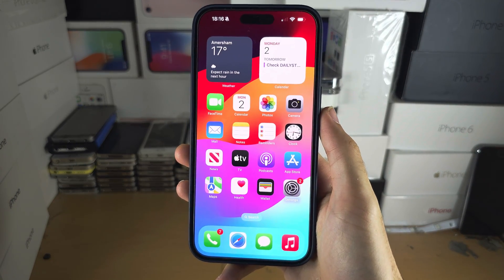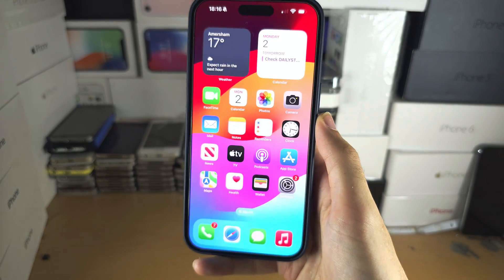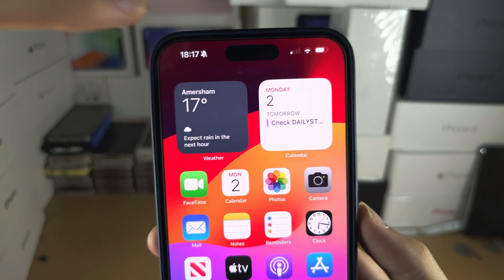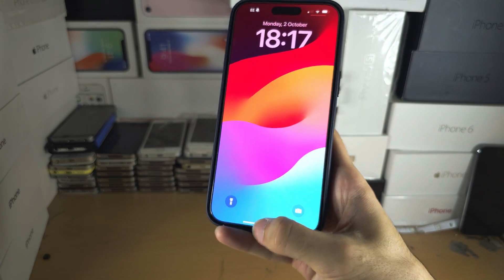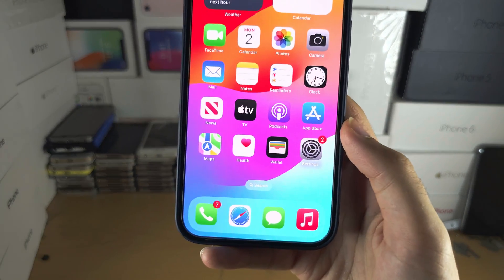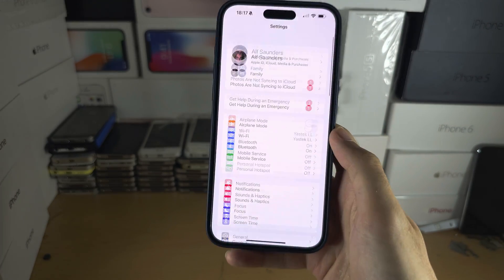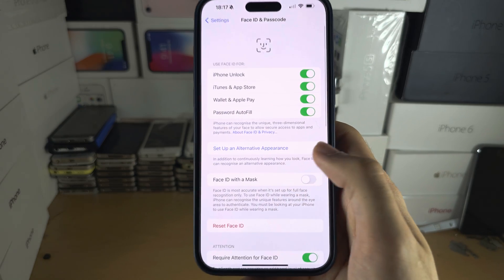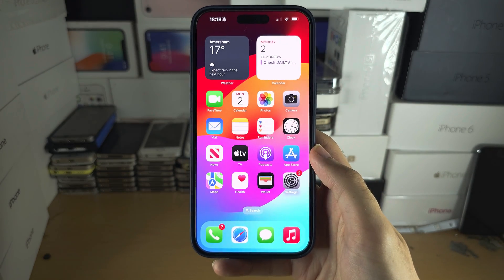Can You Add Fingerprint in iPhone 15 Pro Max? (no)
Learn why it is not possible to add fingerprint in iPhone 15 Pro Max